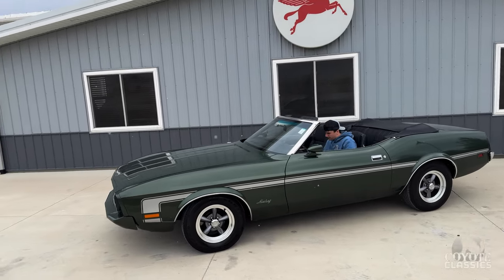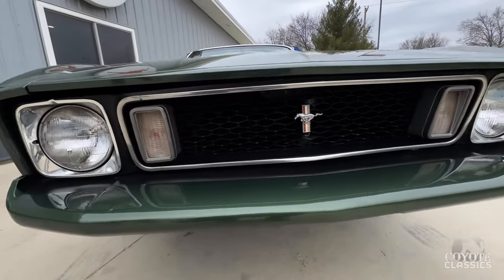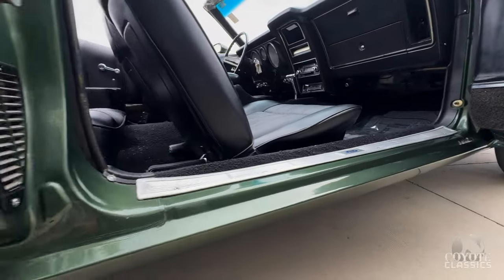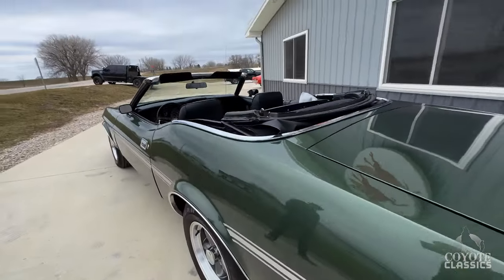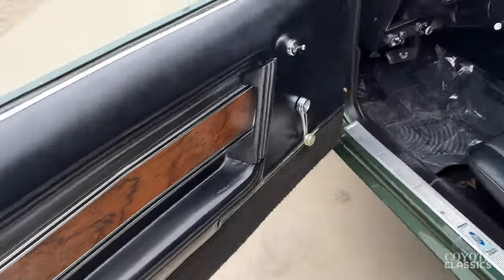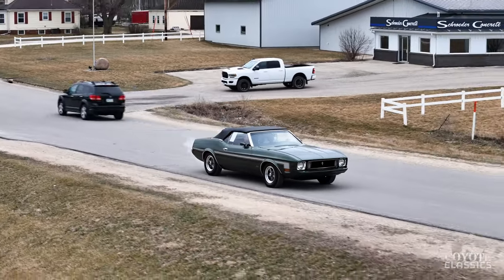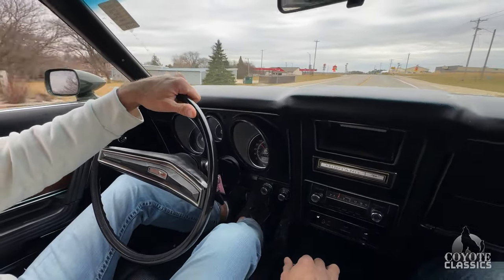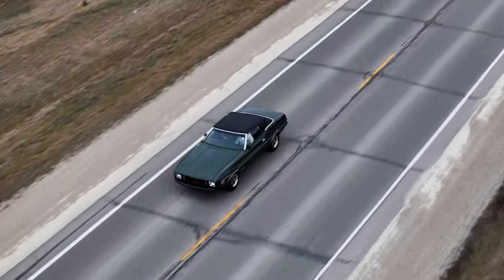1973 Mustang Convertible (SOLD) at Coyote Classics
1973 Mustang Convertible for Sale at Coyote Classics
Rotisserie restored
302ci V8
HIghly Detailed Engine Bay
3-Speed Automatic Transmission
Previous owner stated that the motor and transmission were recently rebuilt
Power Steering
Power Brakes
Very Nice Green Metallic Paint done professionally
Very Straight Body
LIke new Black Convertible top
Power Top
Nice Black Bucket Seat Interior
Working Original Am Radio
00:00 Walk Around
06:37 Test Drive
10:03 CoyoteClassics. com